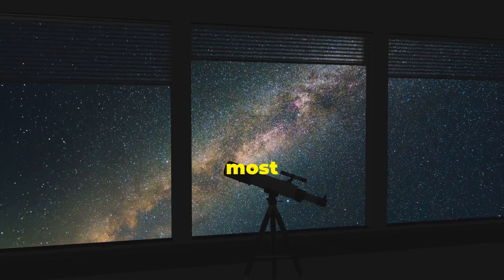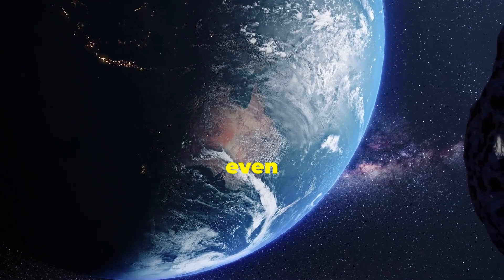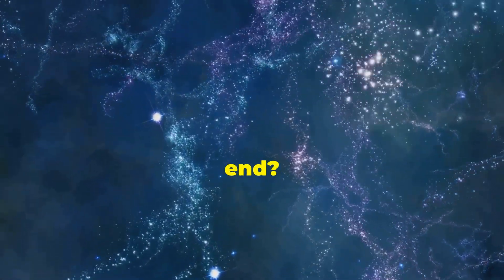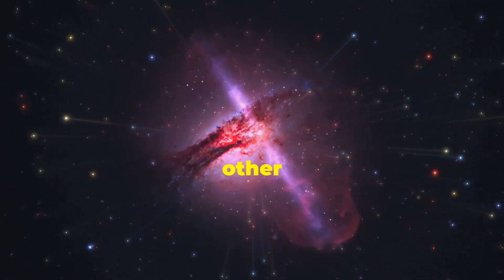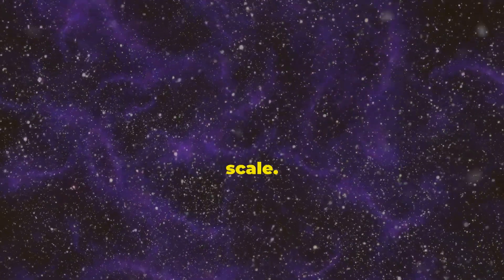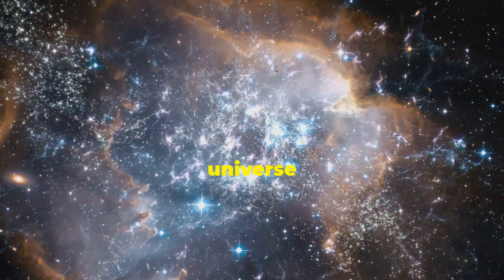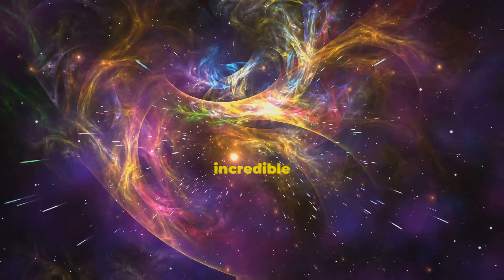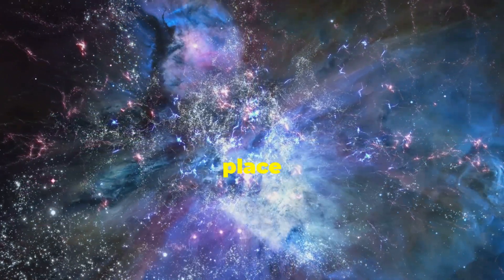Horror the Universe Really Infinite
Have you ever wondered just how vast the universe truly is? 🌌 In this captivating exploration, we delve into the mind-boggling concept of an infinite universe! Did you know that the observable universe spans about 93 billion light-years? But what lies beyond that? Join us as we unravel the mysteries of cosmic distances, the nature of light, and the mind-blowing idea of an ever-expanding universe.

How does this cosmic enormity inspire you? Do you feel small or empowered by the thought of limitless possibilities? Share your thoughts by typing "InfiniteCosmos" in the comments! Let's engage in a conversation about the vastness of space and its implications for our reality.

OUTLINE: 00:00:00 A Universe Beyond Measure
00:00:53 The Cosmic Yardstick
00:01:34 An Ever-Expanding Horizon
00:02:16 Infinity and Beyond